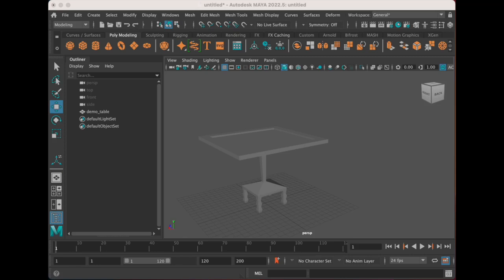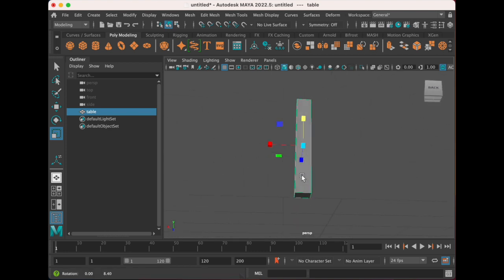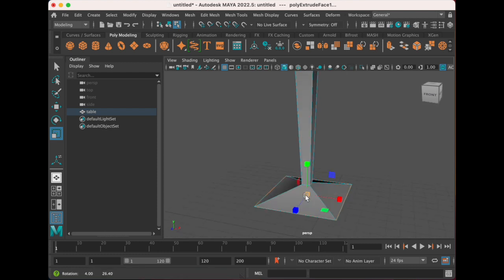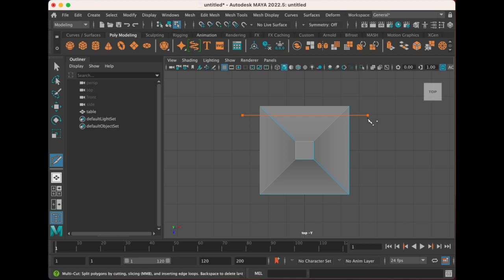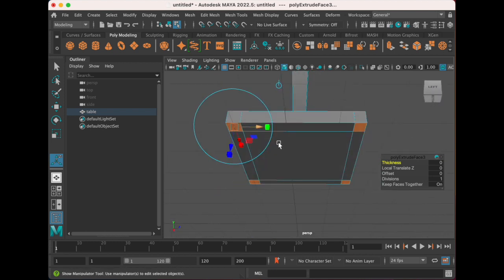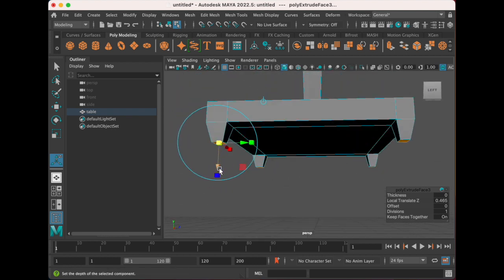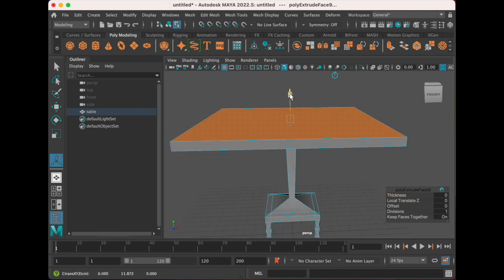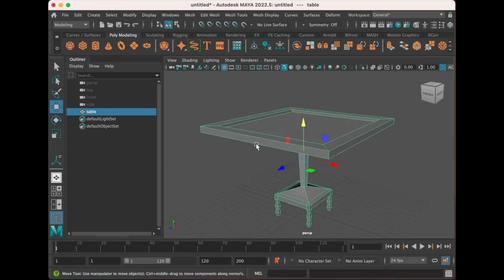Furniture Tutorial: Building a Table Using the Extrude Tool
Using the Maya software, we will be building a simple table for a 3D house scene. This tutorial focuses on the Extrude tool, Insert Edge Loop tool, and working with multiple faces.